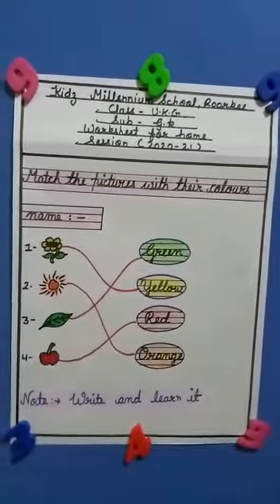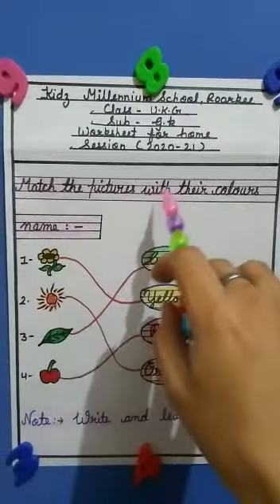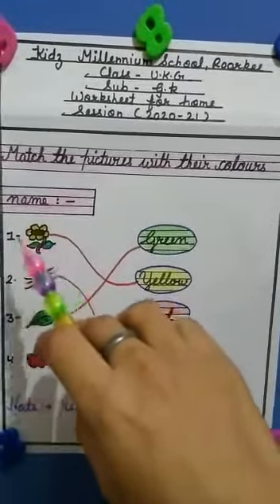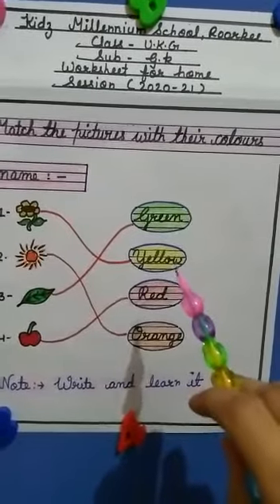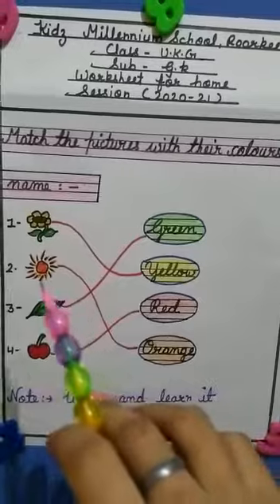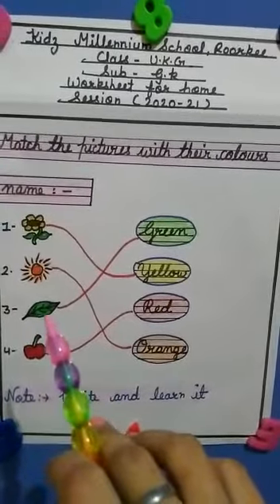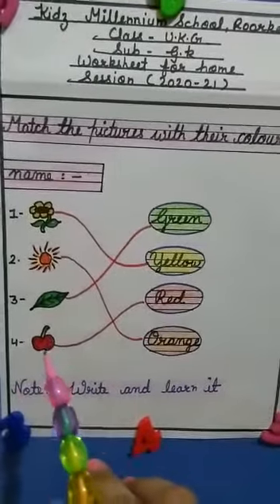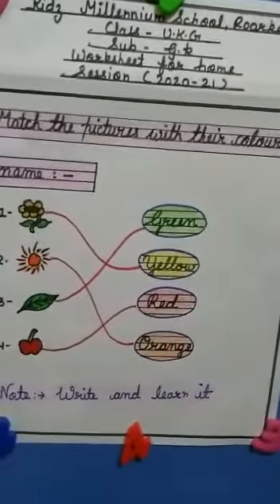G.K. worksheet (UKG) | KIDZ MILLENNIUM SCHOOL, ROORKEE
G.K. worksheet for UKG class